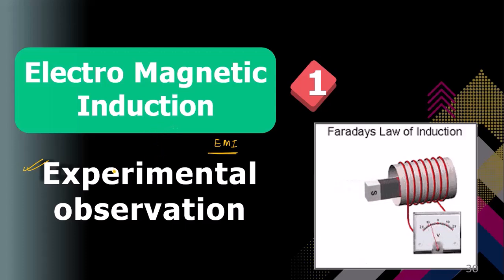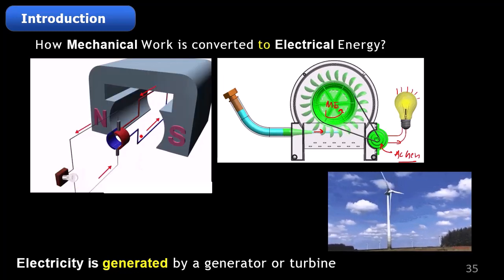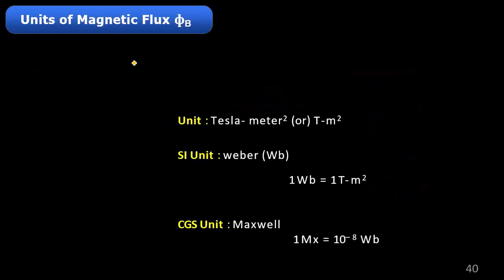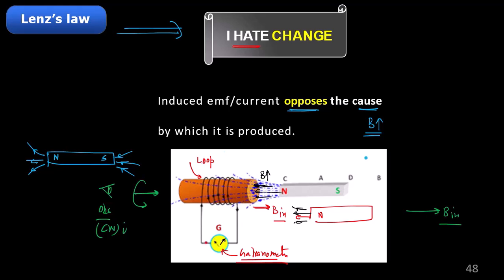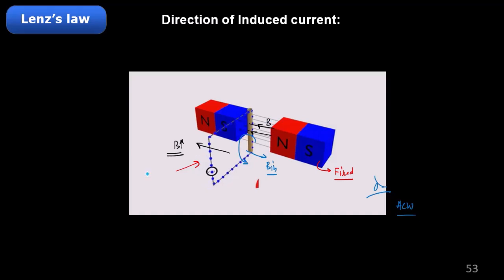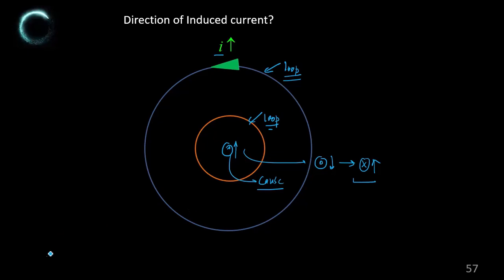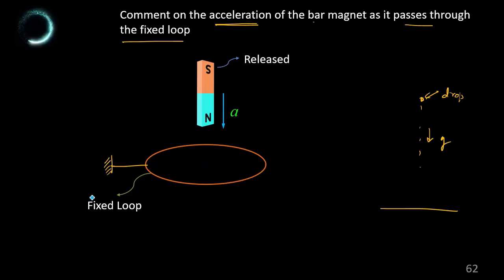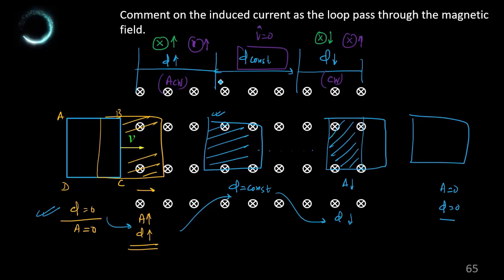JEE Foundation || Electromagnetism Part -3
Dive into the fundamentals of electromagnetic induction and Lenz's Law! In this video, we break down these essential concepts for JEE Foundation level, making them easy to understand. Learn about Faraday's Law, how changing magnetic fields induce current, and the principle behind Lenz's Law. Perfect for students preparing for their JEE exams.